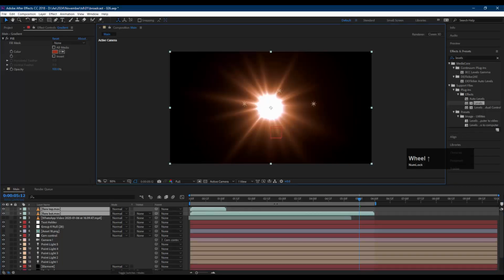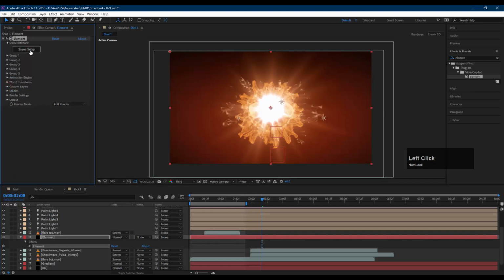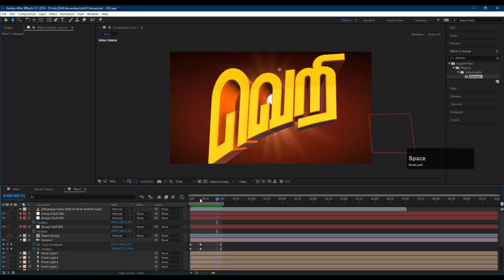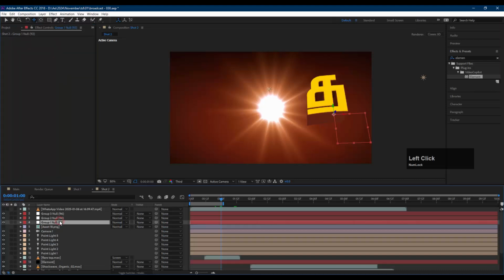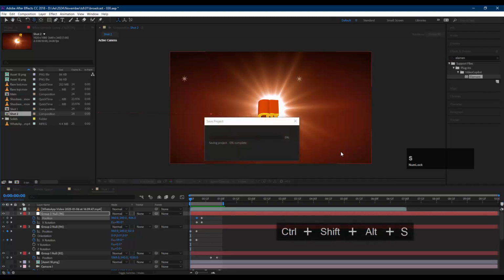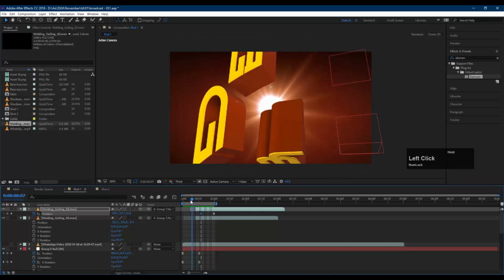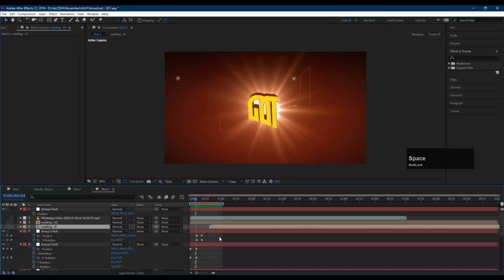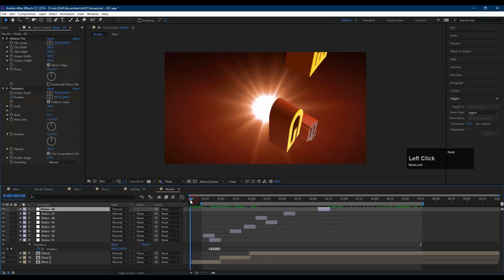Recreating a 3D intro In-depth Tutorial | Broadcast Motion Graphics | Part 8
Recreating a 3D intro from start to finish using Adobe After Effects, Element 3D, Blender & Adobe illustrator